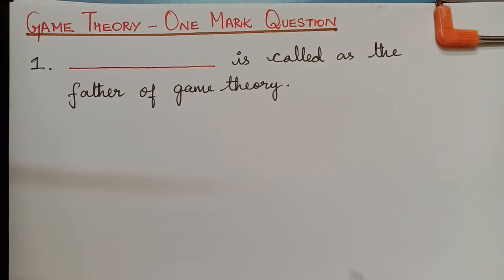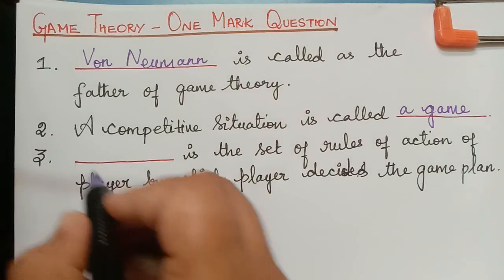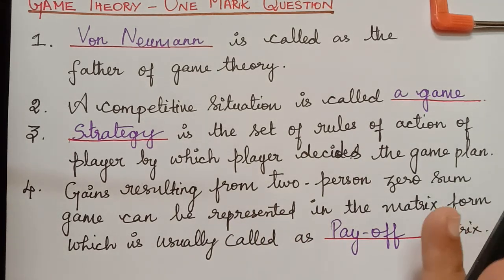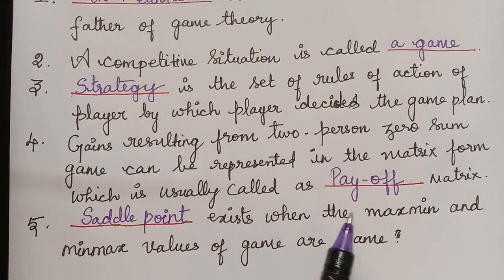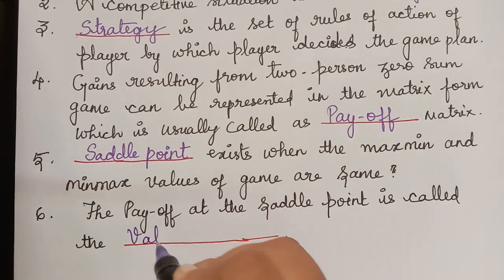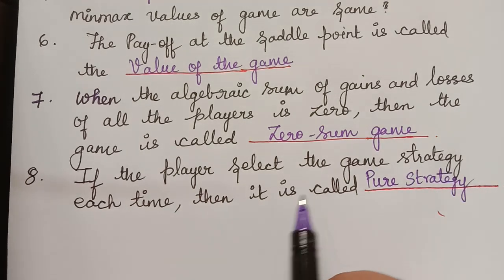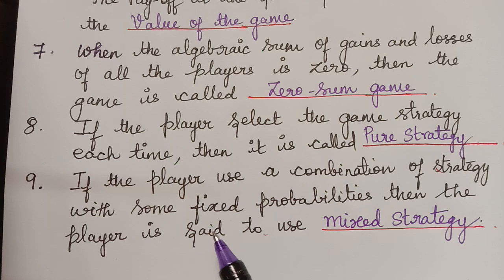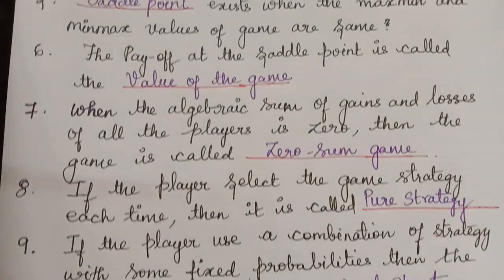game theory one mark questions|| operations research